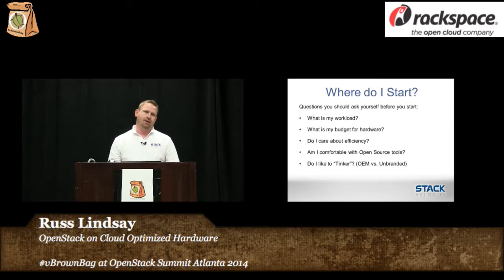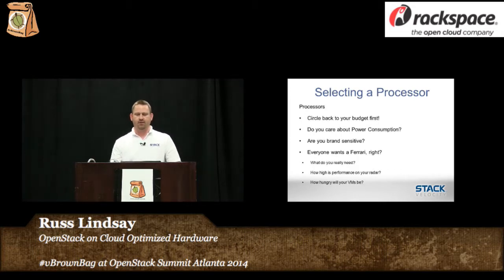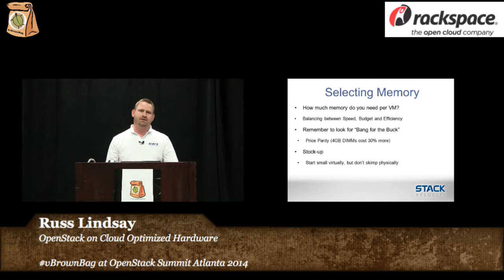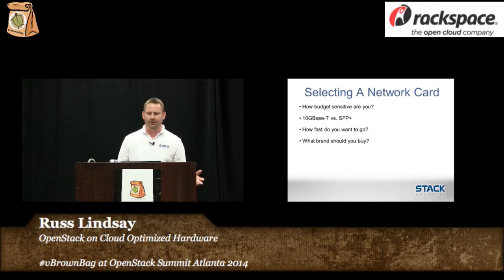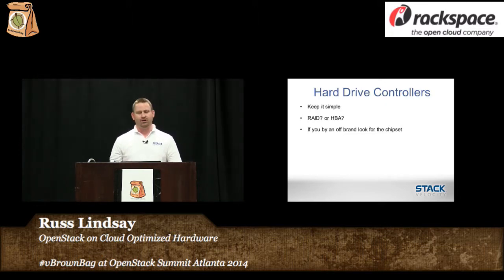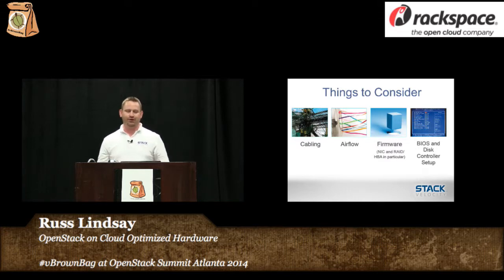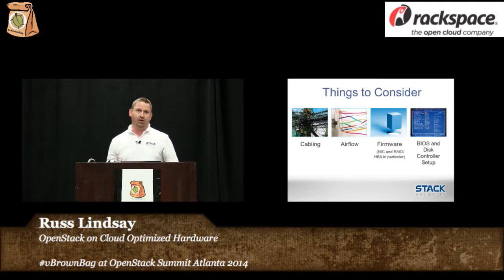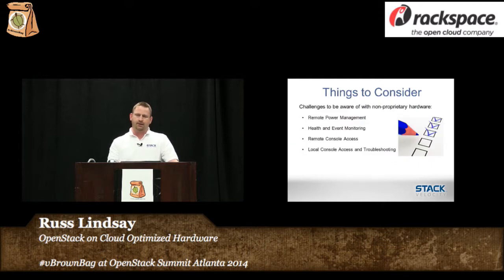2014 vBrownBag OpenStack Summit Atlanta Russ Lindsay -- OpenStack on Cloud Optimized Hardware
The session will focus on strategies to simplify the white box experience. If you're assembling racks on onsite, you need a plan to deal with everything from cabling and airflow to the NIC firmware and drivers. Each of these details can delay your project and run up costs. We'll also look at the trend toward scalable rack-level units that are factory integrated and tested.